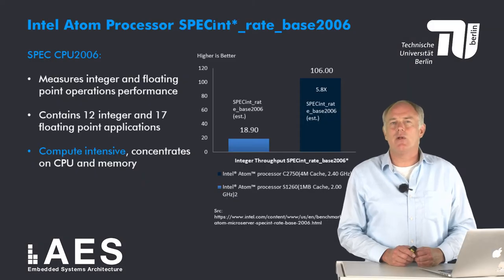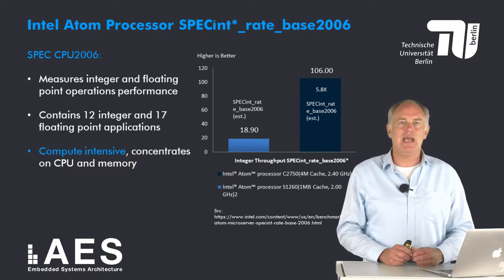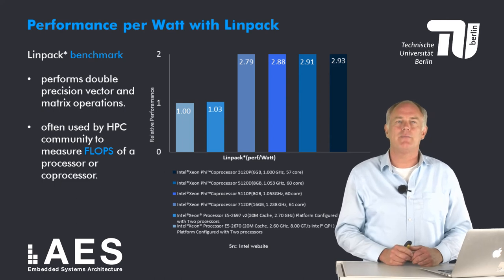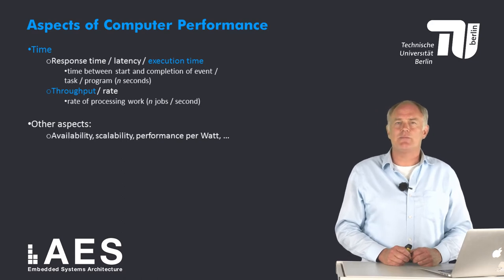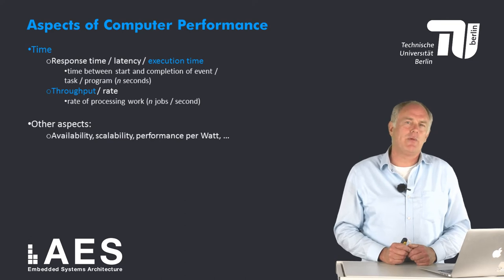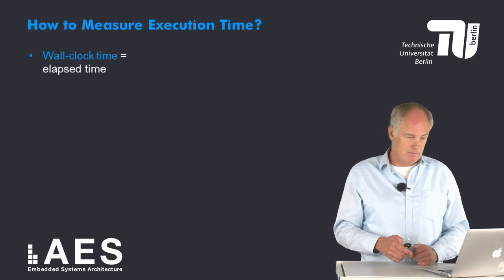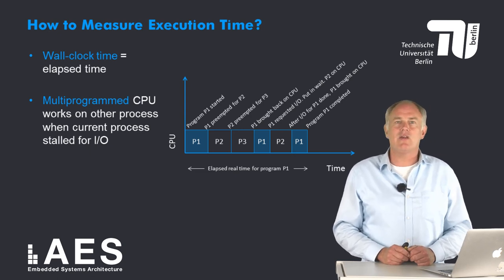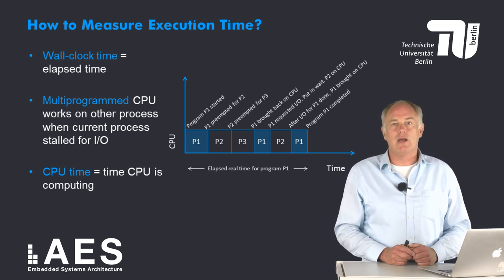1 1 2 Performance Measurement